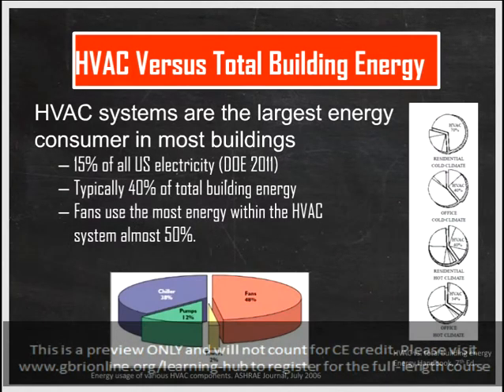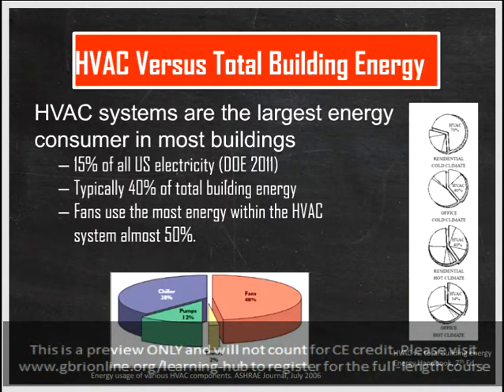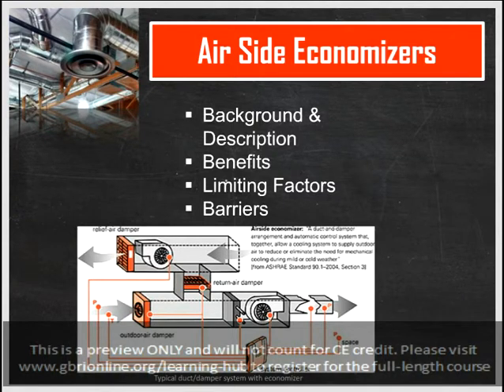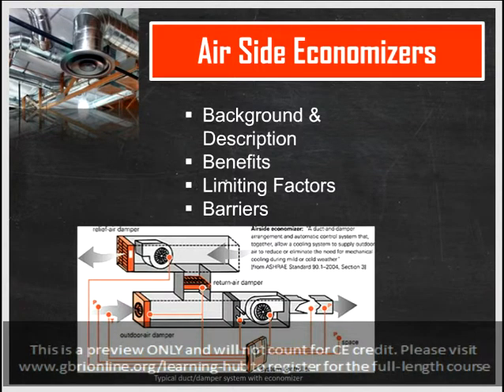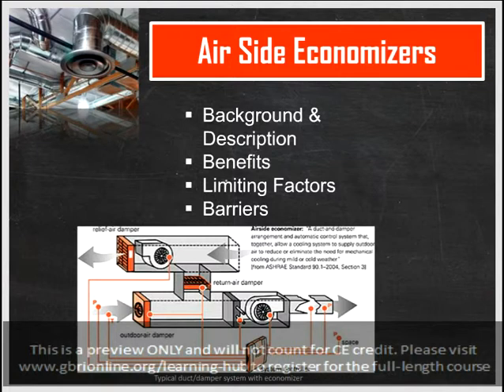The HVAC Factor: Through the Eyes of LEED v4.0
The HVAC factor will examine options for energy-efficient HVAC systems, as well as design and engineering options for making buildings more efficient. When considering the fact HVAC systems are the primary user of energy, addressing the system's efficiency can be a significant energy and money saver.